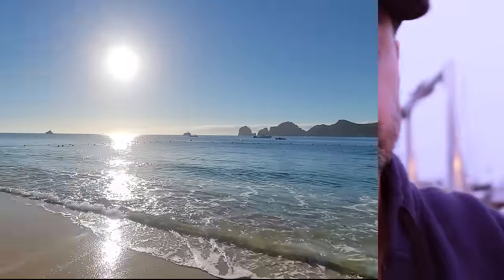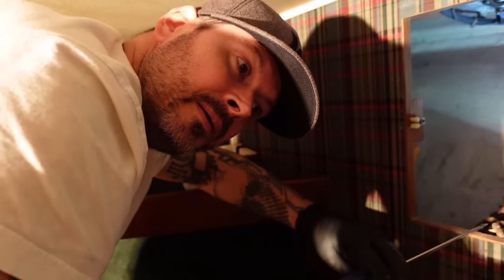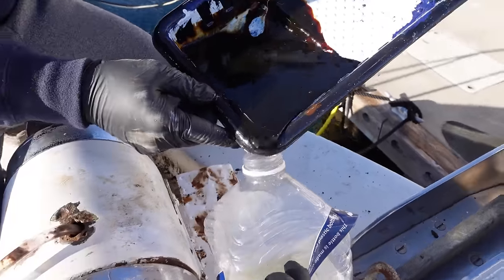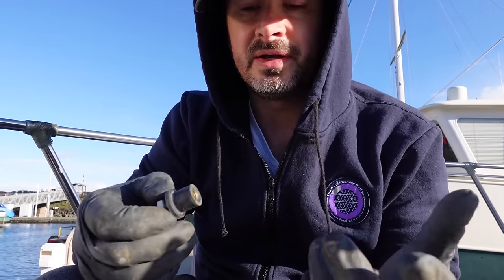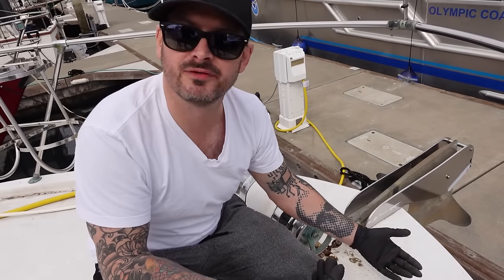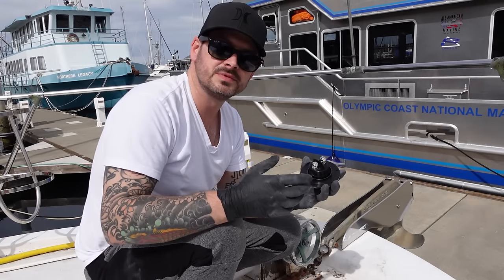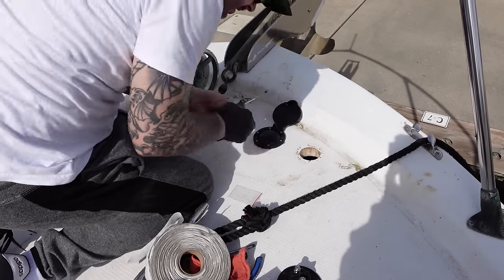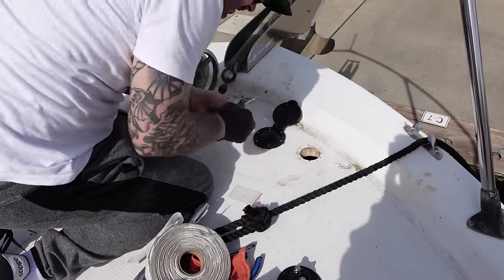Restoring BROKEN Anchor Windlass | Old Yacht Restoration | Ep. 12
We inspected and fixed the anchor windlass on our 1978 Uniflite motor yacht. We will make sure to tackle the rusty chain as well!

Support us as we continue our journey, get access to exclusive content, and chat with us: